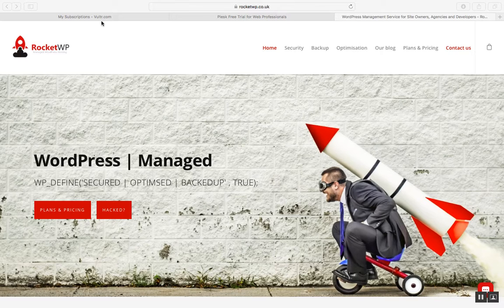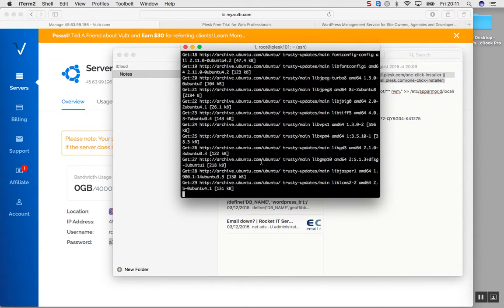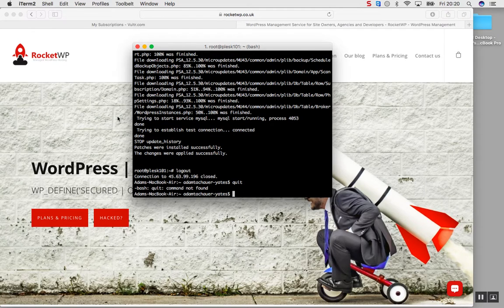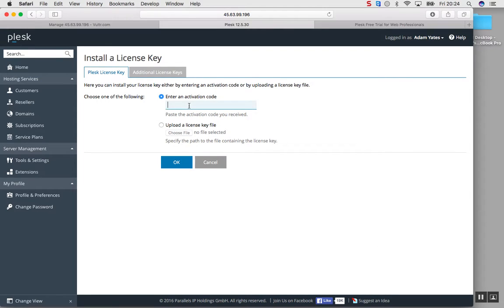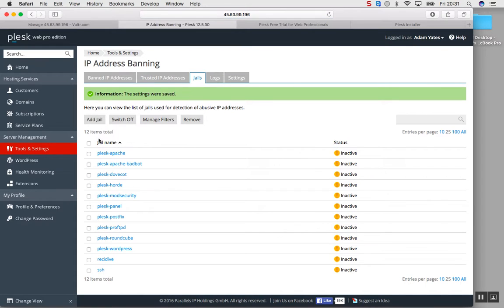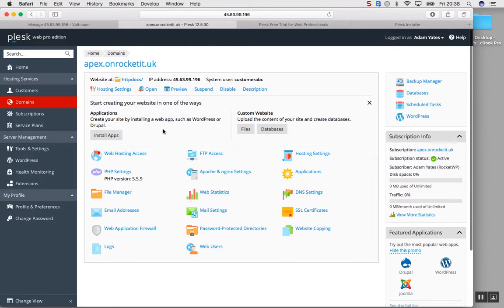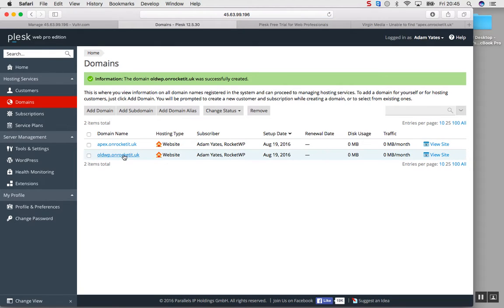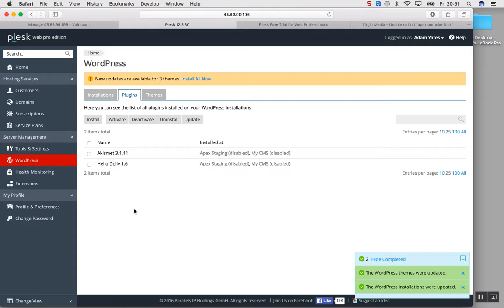Recording of Webinar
Recording of a webinar where we installed Plesk on a Vultur powered VPS to act as a development / test server.